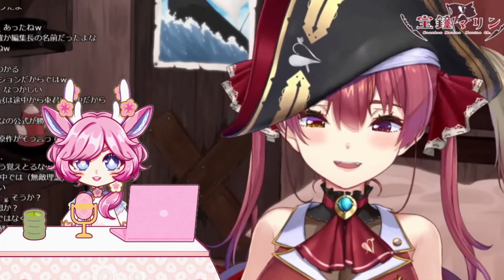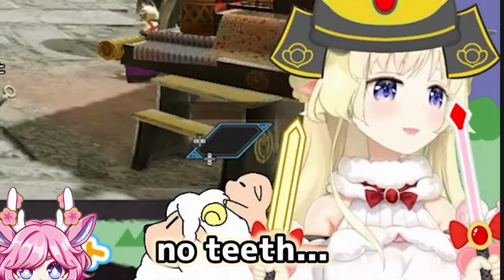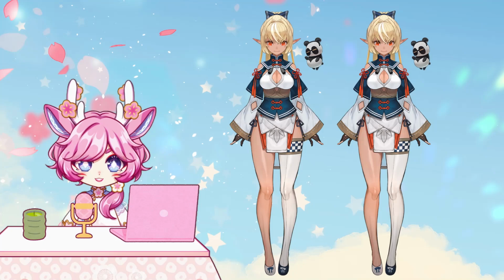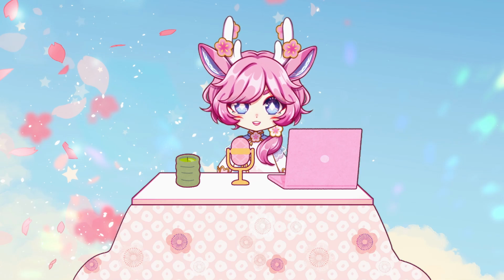Why don't Vtubers have Noses? | How to Refine Your Vtuber Model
SOCIAL
Shizuka Dia Twitter

END CARD
Illustration by knho811

OTHER RESOURCES
Kotatsu base by furuya_mari (edited by me)